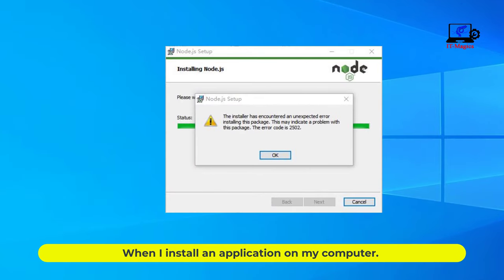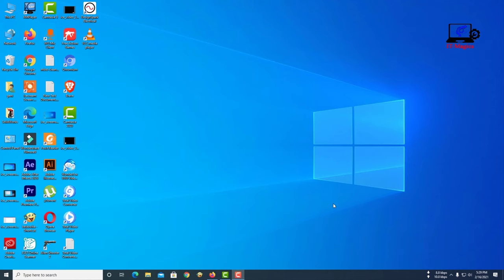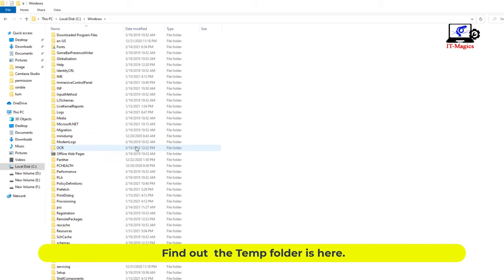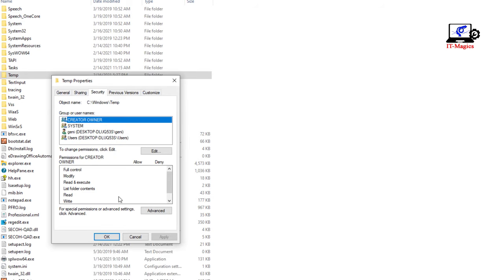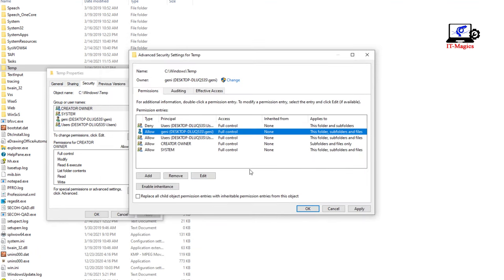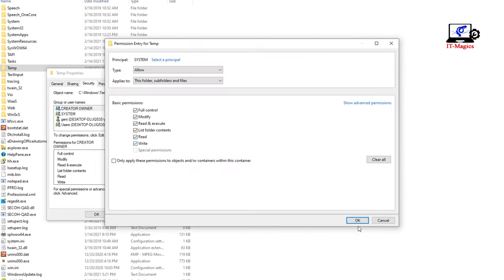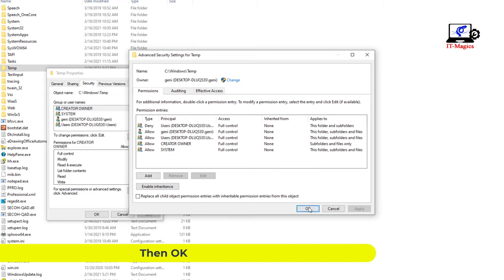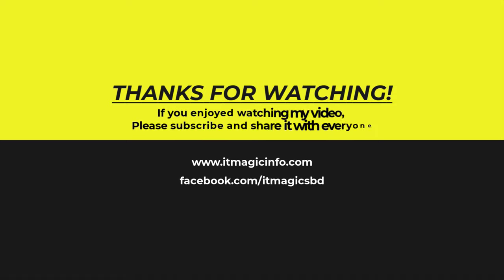How to fix error code 2503 and 2502 in windows 10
When I install an application on my computer. It shows such an error message. If you are facing such a problem as me then see how to solve it.
let's see how to fix it.
Open the File Explorer. Then go to C drive. Then go to the Windows folder. Find out  the Temp folder is here. Select the folder and go to properties. Then click on the Security tab. Then click on edit. These are the user lists of your computer. After selecting the user, Click Allow to check all boxes. Then OK. I hope your problem will solve after doing this process.